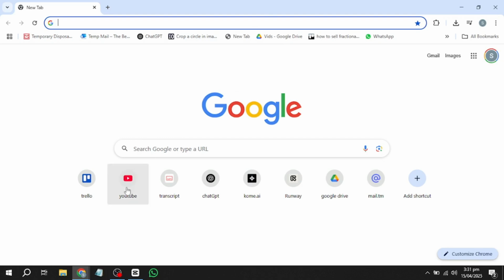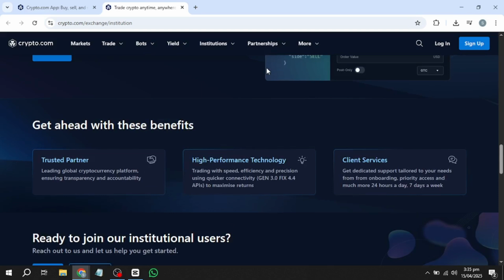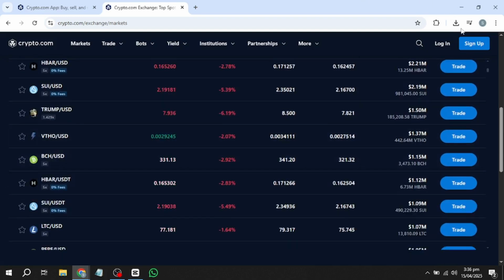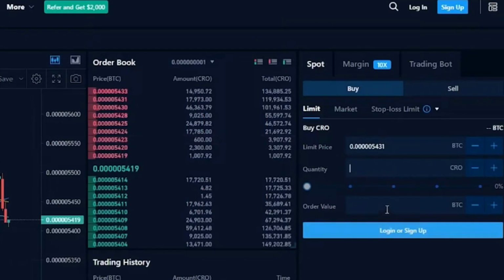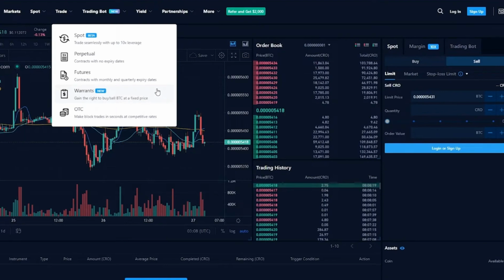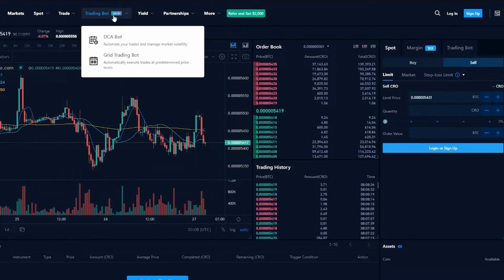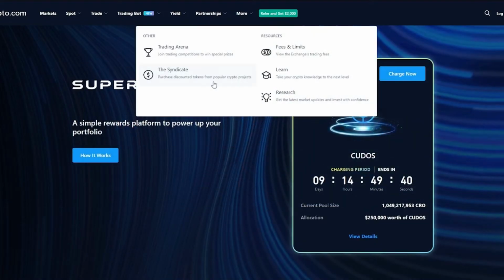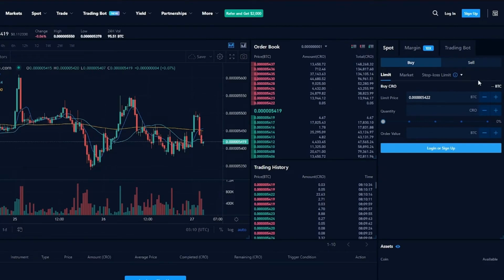How to Use Crypto.com Exchange App | Quick Crypto.com Tutorial (2026)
Get started with the Crypto.com Exchange App in this quick and easy tutorial! Learn how to navigate the platform, buy and sell crypto, set up your account, and use key features for trading and earning. Whether you're a beginner or looking to sharpen your skills, this Crypto.com app walkthrough will help you trade smarter and safer in just minutes.